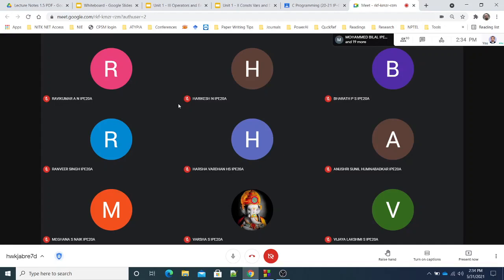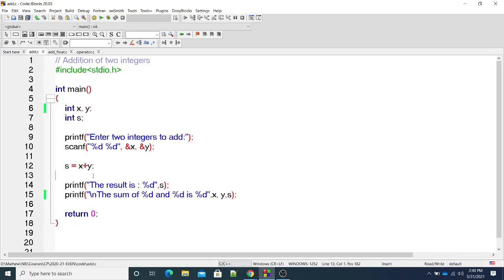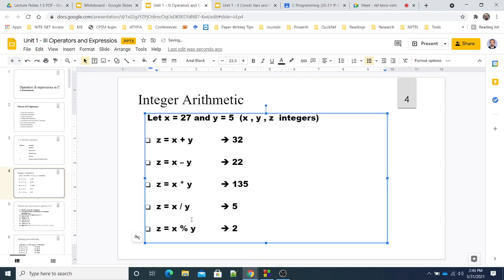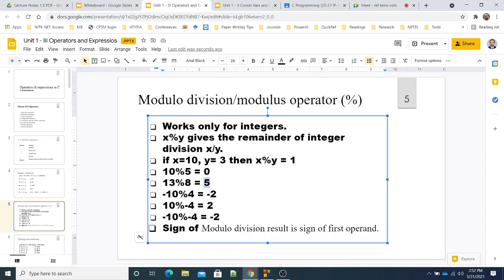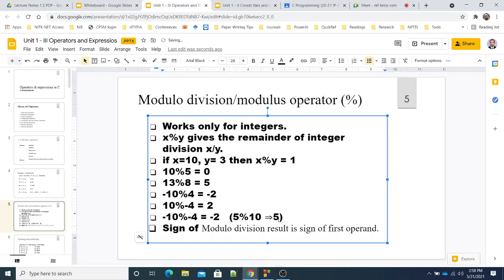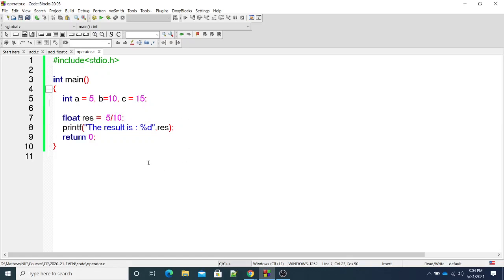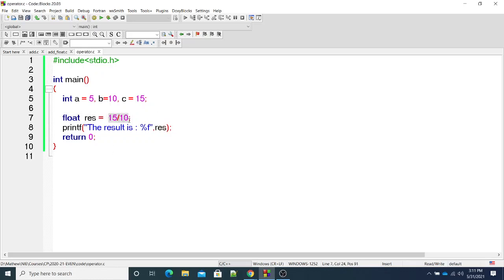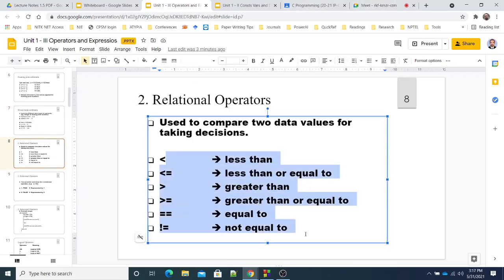Class 7 Operators in C: Arithmetic operators